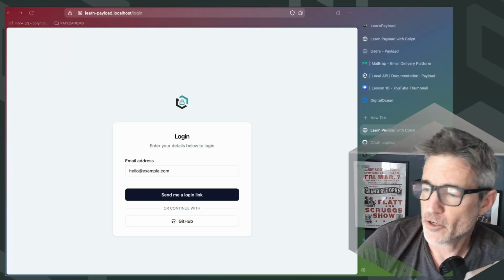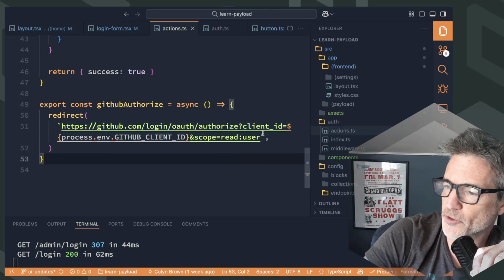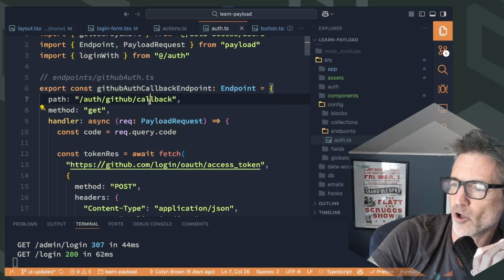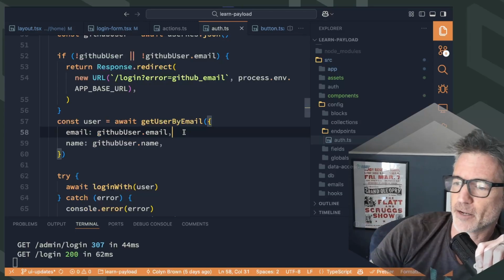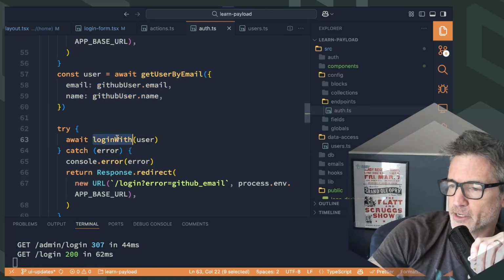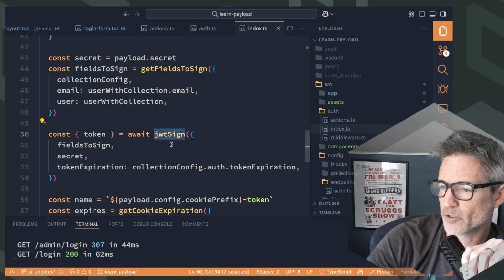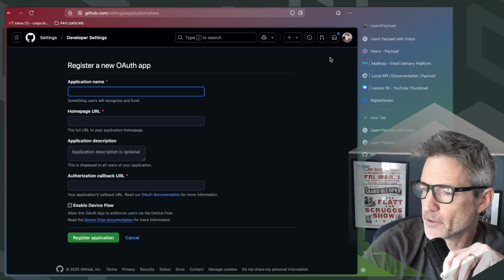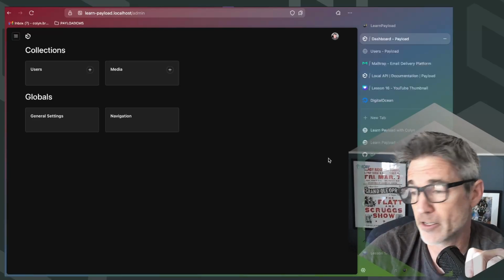Log into a Payload app with Github OAuth. My First 100 Video Series (Lesson 17 of 100)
Building upon our previous lessons on User Authentication in Payload, I have added OAuth login with Github to my app. Specifically, in our previous lesson on Passwordless login, we learned how to properly set the auth cookie with the JWT that Payload CMS requires to ensure a user is properly authenticated.

In my first series, which I call, First 100 Video Series, my goal is to produce quick 10-15 minute videos on very specific topics, and using that as the foundation for more complete, larger projects and lessons.

Email a "Passwordless" login link with Payload. My First 100 Video Series (Lesson 16 of 100)

👉 Did you know you can create email templates in React?!